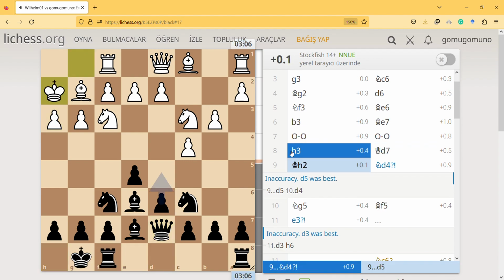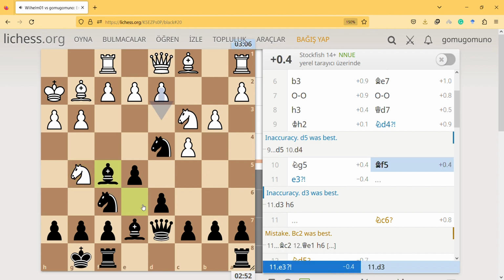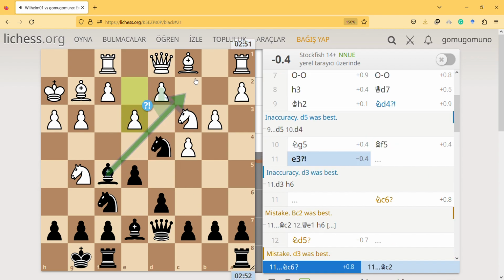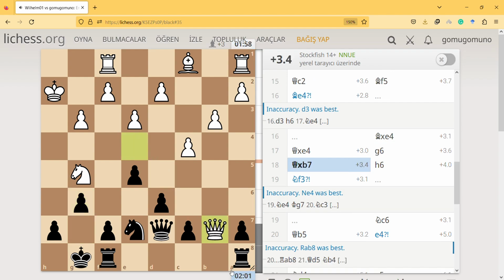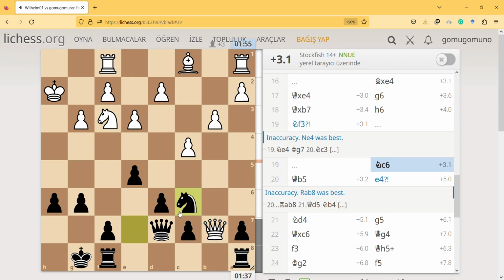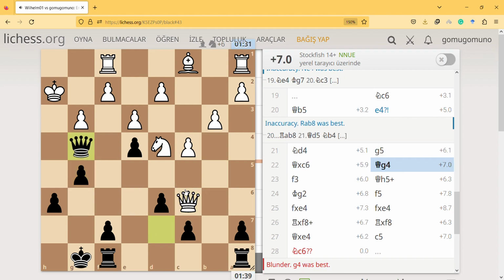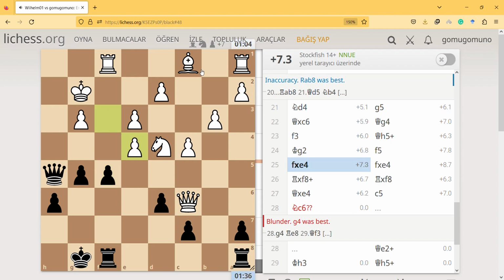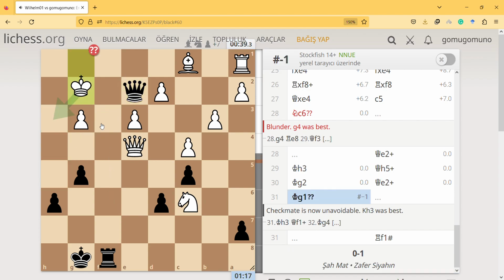English Opening Carls Bremen System • 、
if you are interested in our Youtube Channel or
write article together: